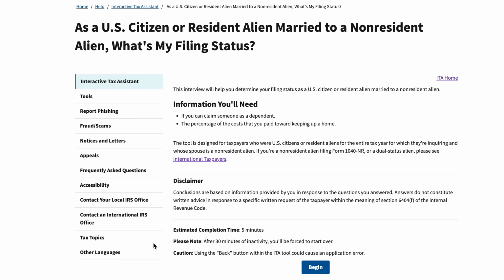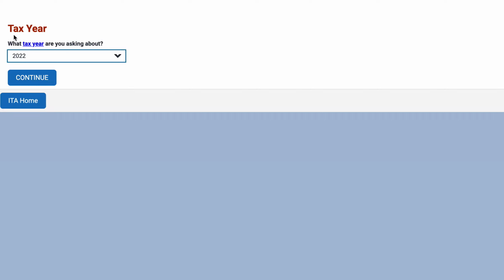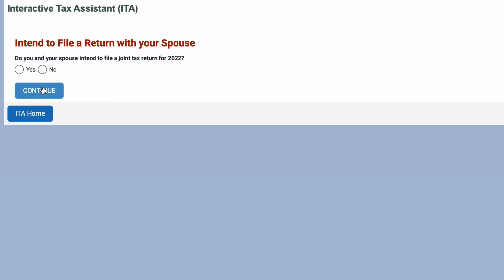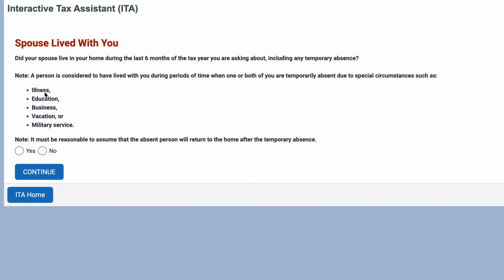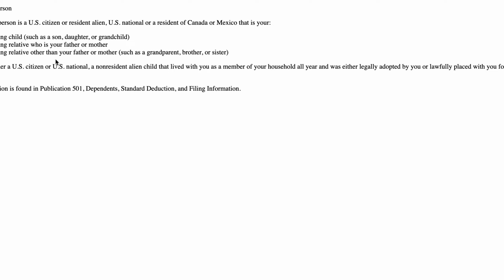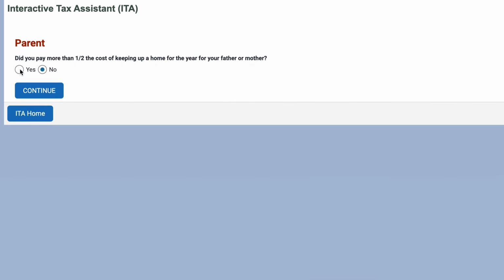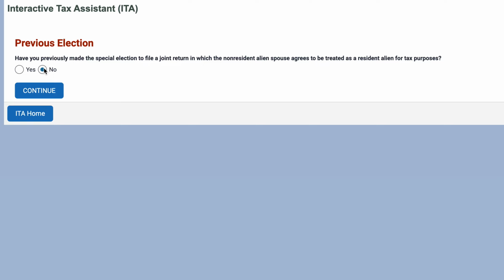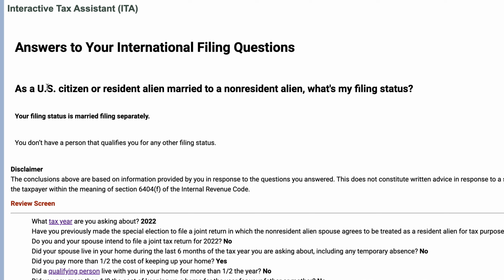As a U.S. Citizen or Resident Alien Married to a Nonresident Alien, What's My Filing Status?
The IRS interactive tax tool helps people married to nonresident aliens determine their tax filing status

IRS Form W-7: Application for IRS Individual Taxpayer Identification Number (ITIN)

Can I Taxes As Head of Household if Married?